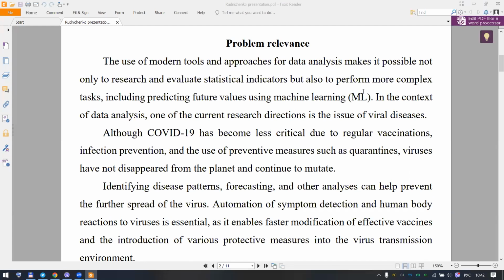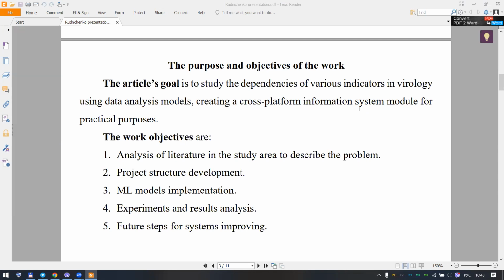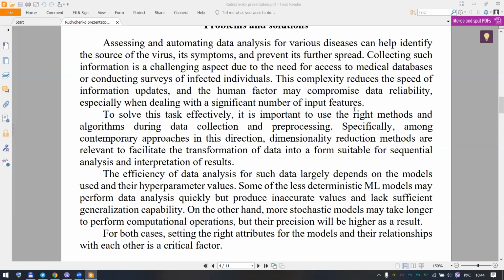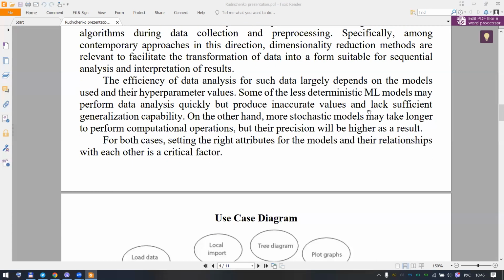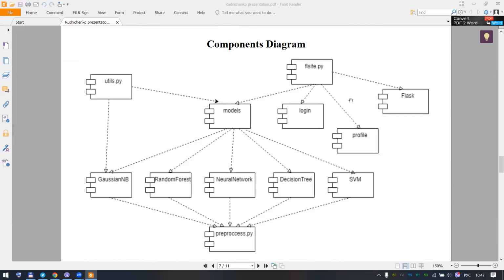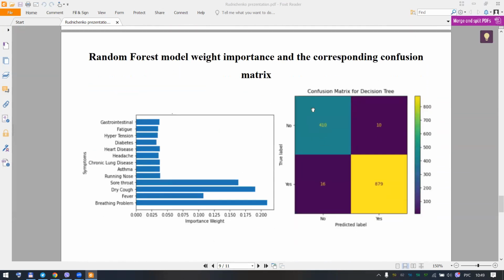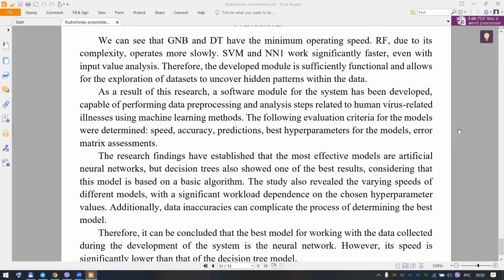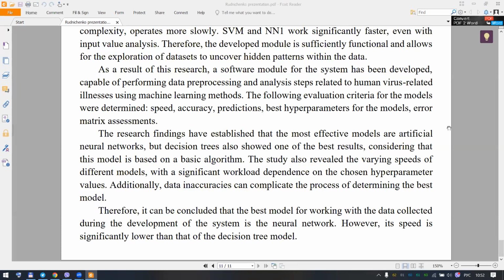Information system module for analysis viral infections data based on machine learning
N. Rudnichenko, V. Vychuzhanin, T. Otradskya, I. Petrov, D. Shvedov

The article presents results of the development information system module for analysis viral infections data. The relevance of the problem of automating the process of analyzing large volumes of data based on the use of intelligent technologies and machine learning methods is considered. The structure of the system has been developed and described, the results of design modeling of the key functionality and capabilities of the system based on the use of the UML language are presented, the basic components and technologies for implementing software are described, allowing for modularity and dynamic expandability of the potential for conducting data analysis research. The process of creating, training and testing the created machine learning models is detailed, the results of assessing the significance of the input features of the collected data set on viral diseases and the obtained values of the error matrices are described. The profiling of the operation process of the created models was carried out, the most productive and efficient of them were determined in terms of the consumption of computing resources and overall accuracy, taking into account their generalization ability